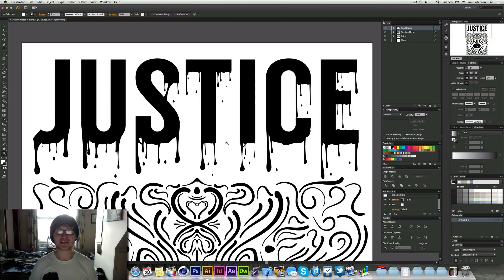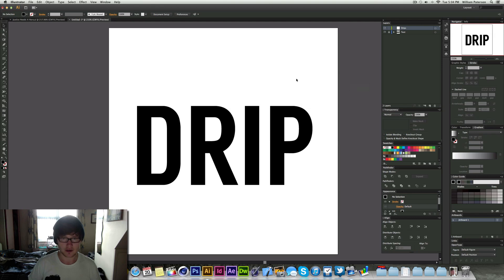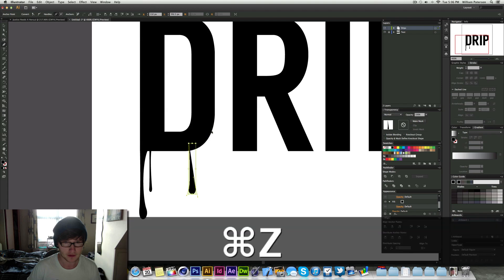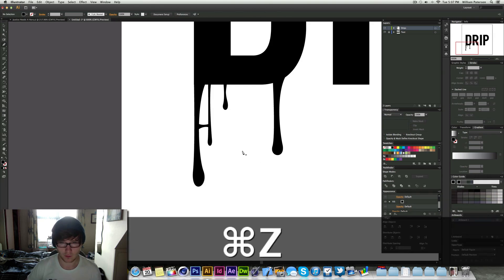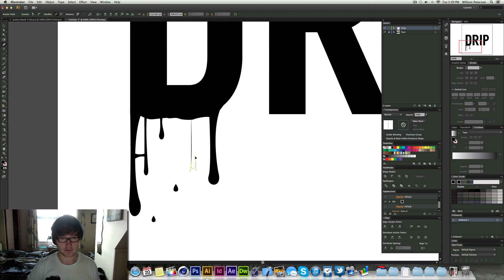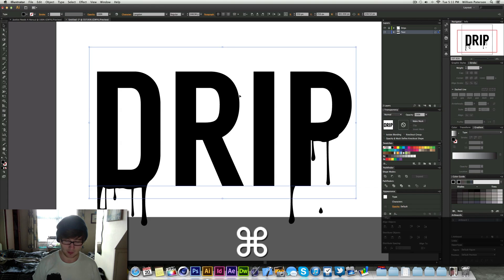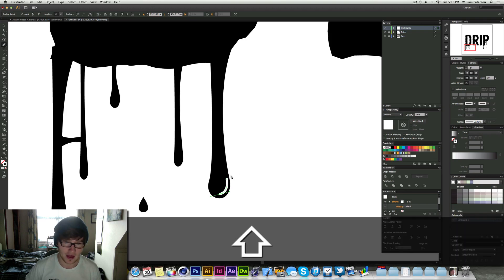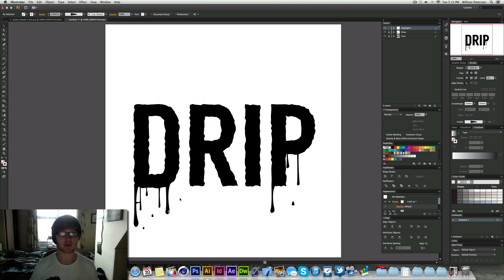Dripping Text Effect Tutorial in Adobe Illustrator CS6